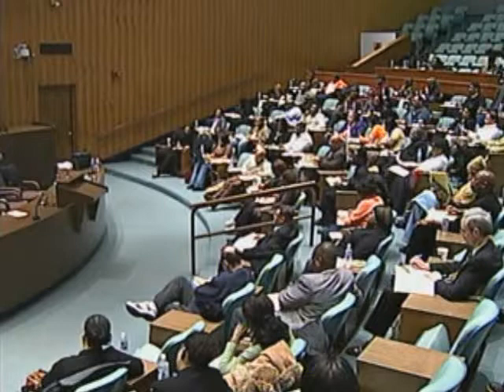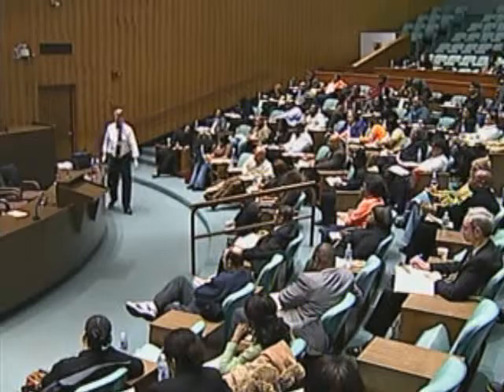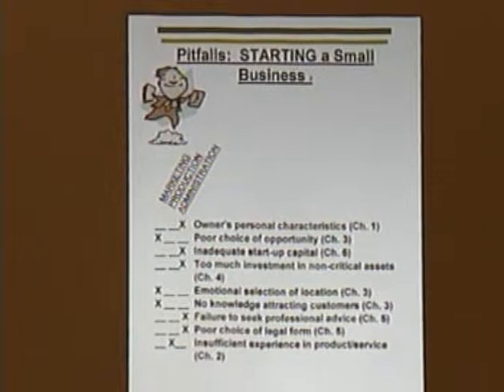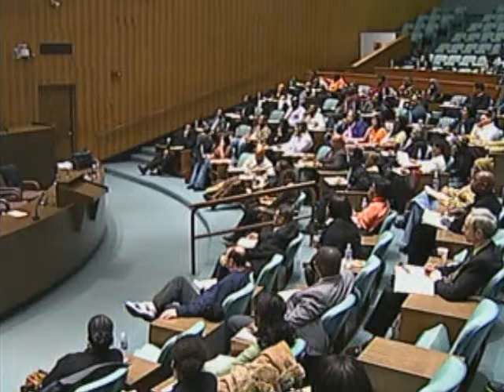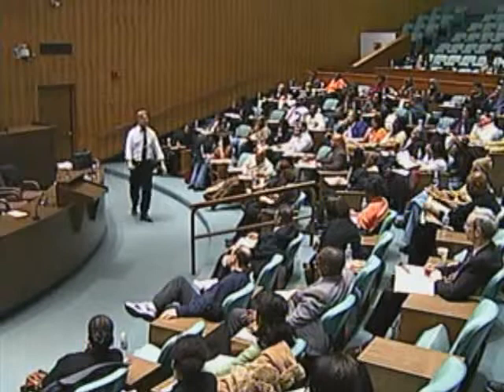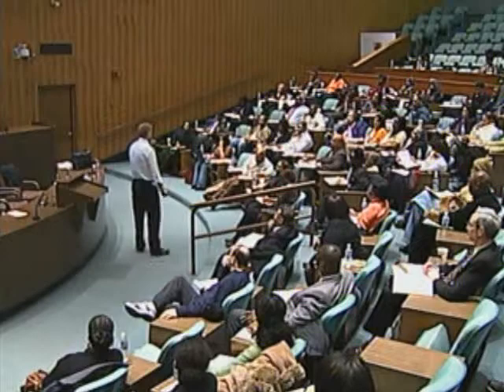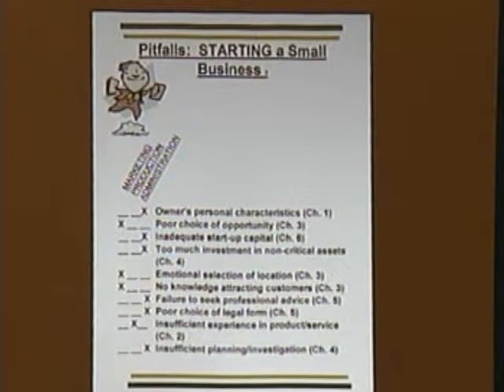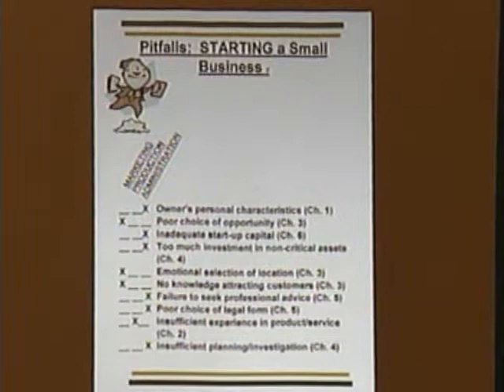Part 6 - Ed King's Starting a Profitable Introductory Workshop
Ed King discusses the next problem, inadequate startup capital, small business owners face and the way to overcome it.
If you would like a discounted copy of the program #37